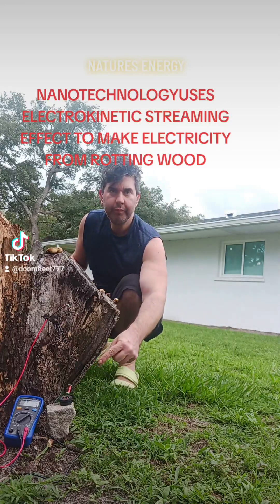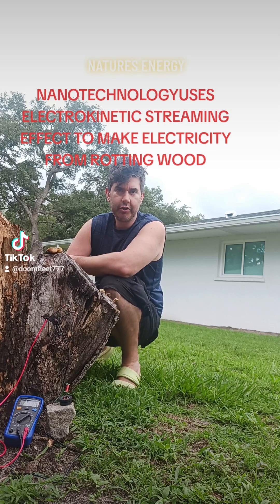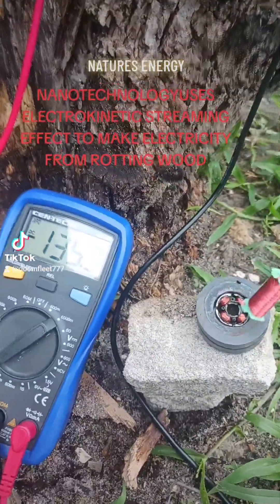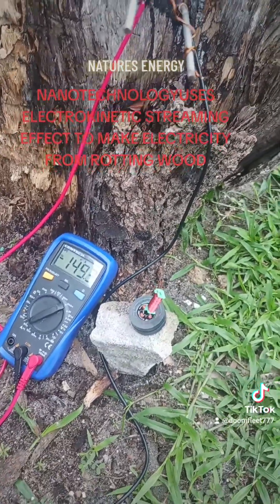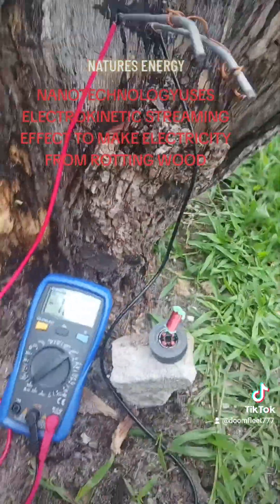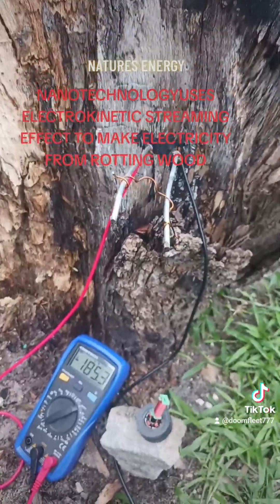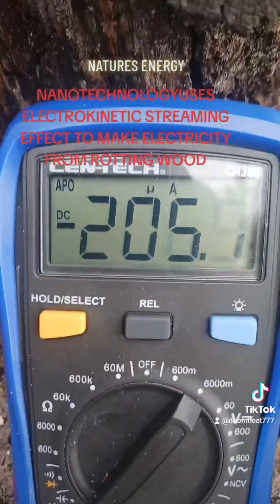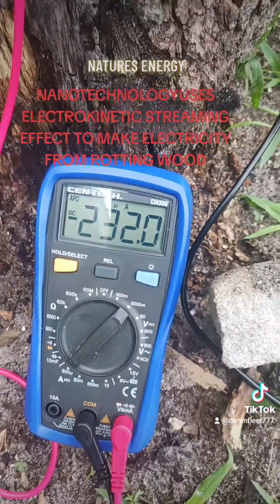NATURE INFINITE ♾️✨️ ENERGY !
fungal decomposition of wet wood creates an ion flow that can be used to make electricity with graphene/hematene nanotechnology. here it powers a pendulum